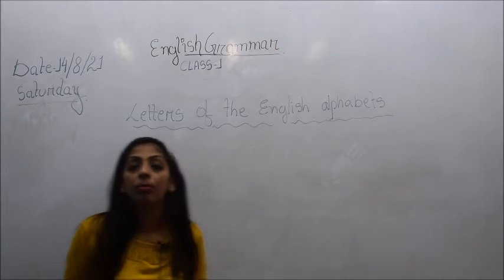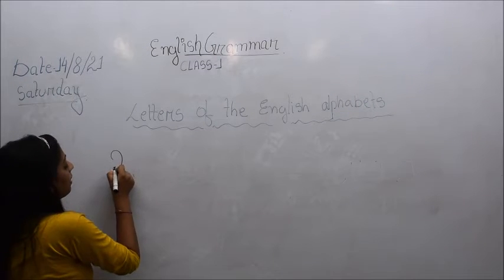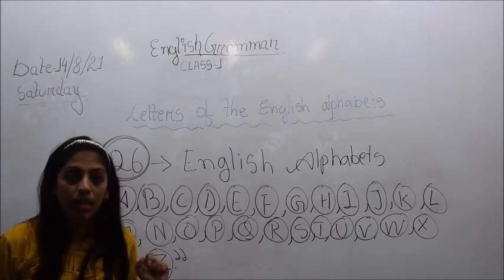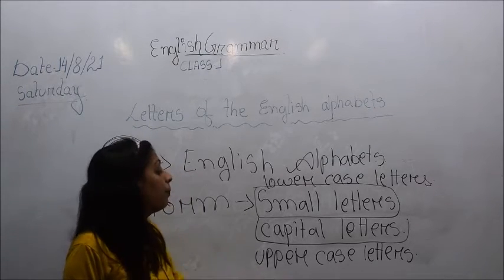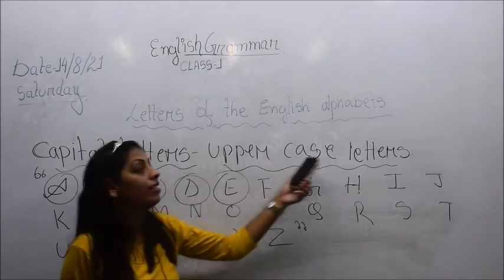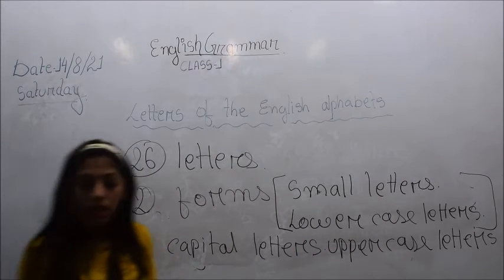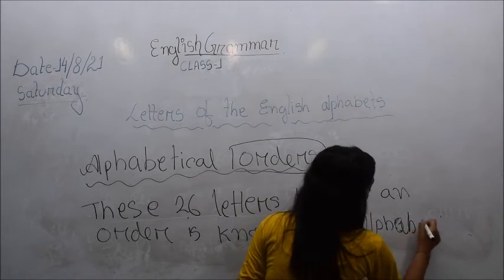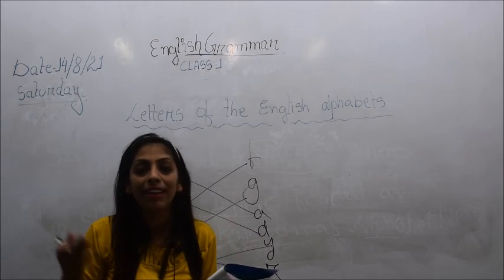||BUNNY'S WORLD FANTASY SCHOOL|| ENGLISH GRAMMAR|| LESSION-1